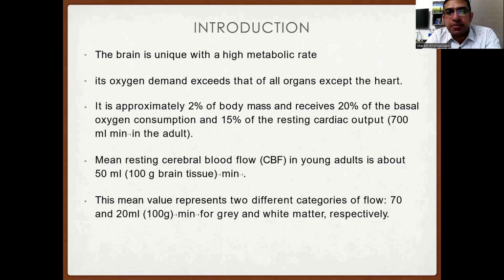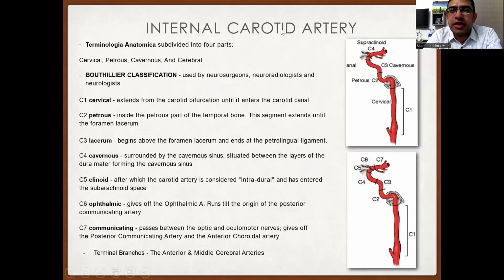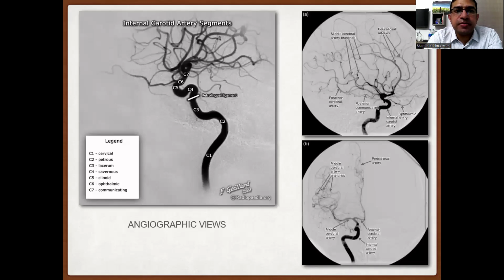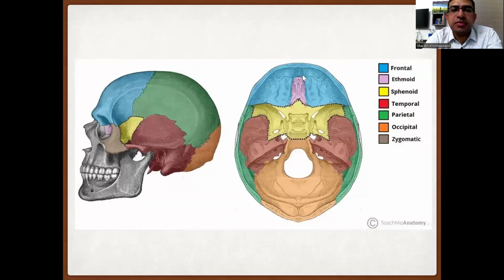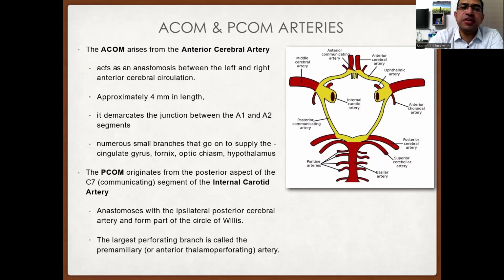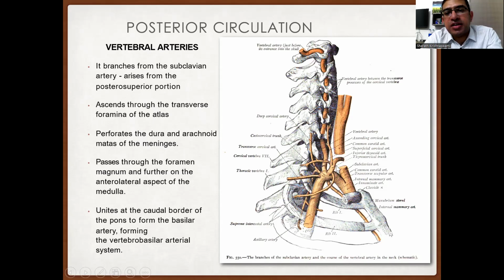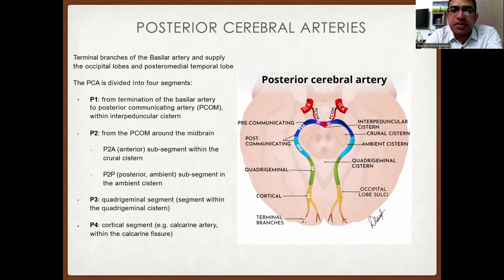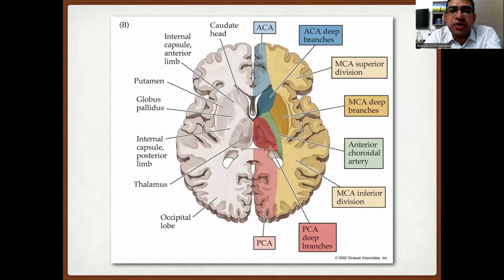8. Cerebral Circulation Dr. Sharath Krishnaswami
Blood supply to the brain can be described by the system called the Circle of Willis. This structure of vessels is contributed by two major arteries, that is the internal carotid arteries and the vertebral arteries. In this video, i discuss the anterior and posterior cerebral circulations as well as the branches of the major cerebral arteries.